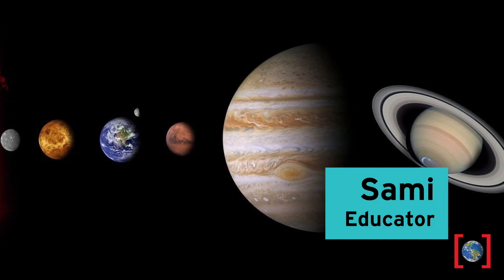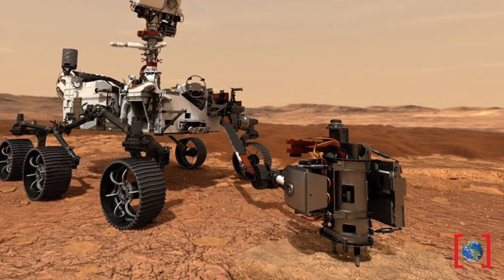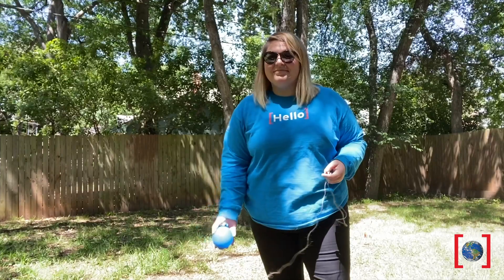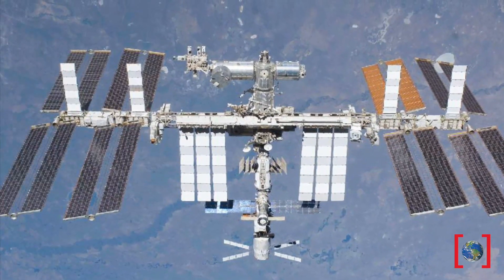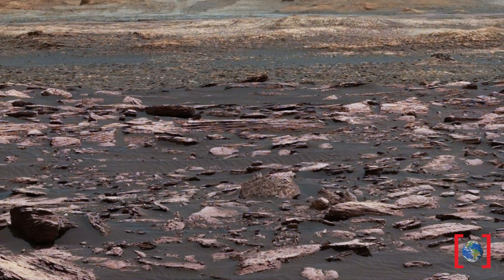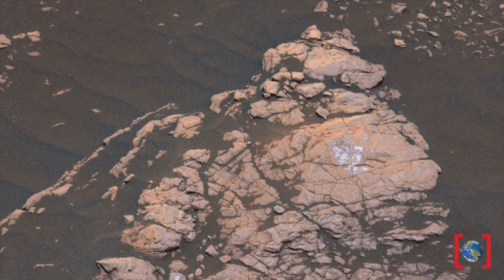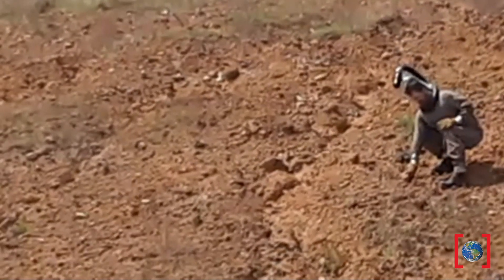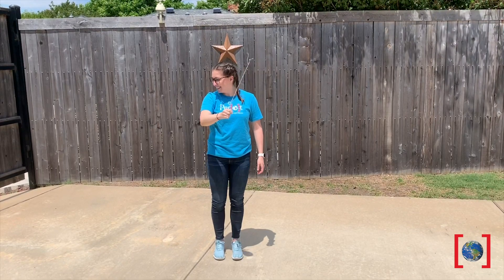Making it to Mars | Amaze Your Brain at Home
Grab your spacesuit and get ready for travel to the red planet! Join a Museum educator to find out how rockets escape Earth’s orbit, learn what to search for on a typical mission to Mars, and build your own rover using a common kitchen ingredient.